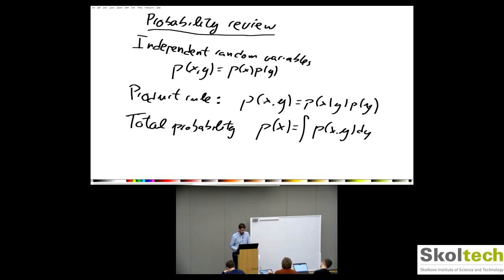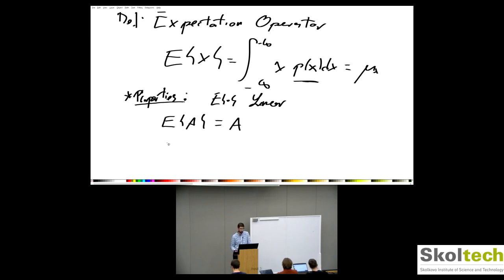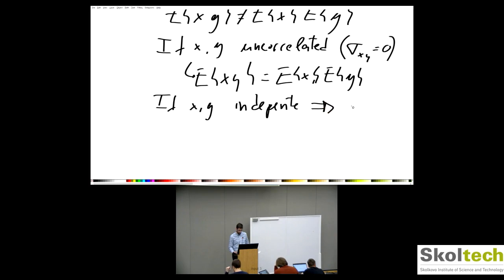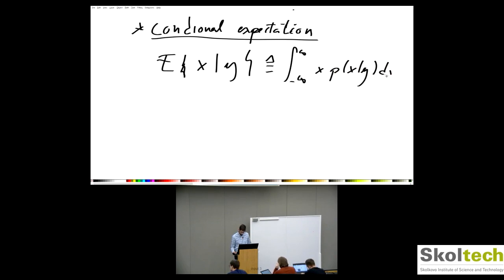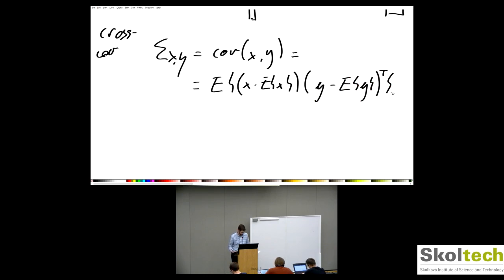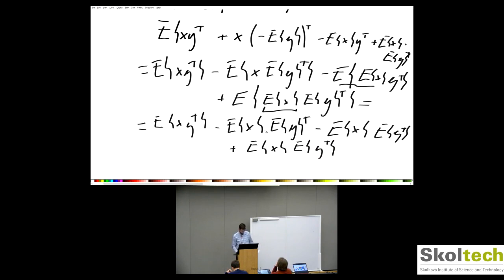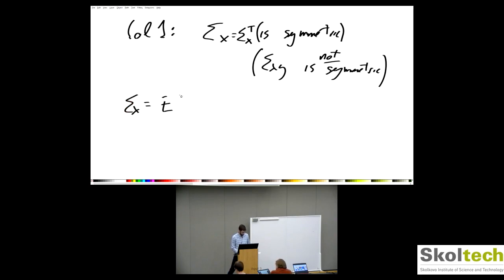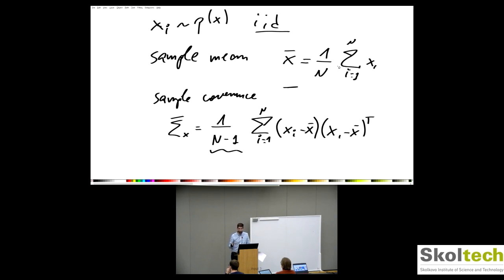L01 Expectation (Perception in Robotics)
This is the first lecture of the Perception in Robotics course, at Skoltech, MS in Data Science.  We are the Mobile Robotics Lab. at Skoltech

Topics:
-Quick reminder on probability
- Expectation operator 7:14
- Properties of the Expectation operator 8:40
- Uncorrelated, independence 15:19
- Mean and covariance 24:10
- Covariance properties 43:38
- Sample mean and sample covariance 50:23